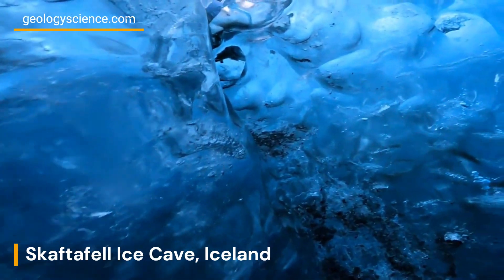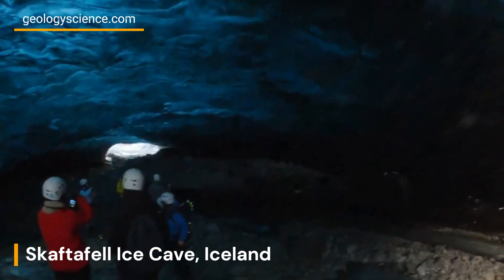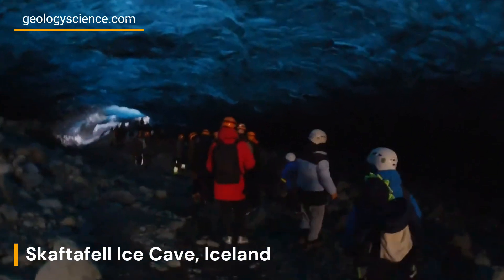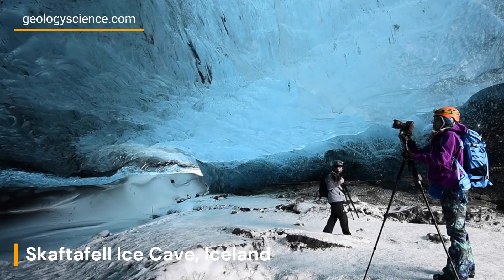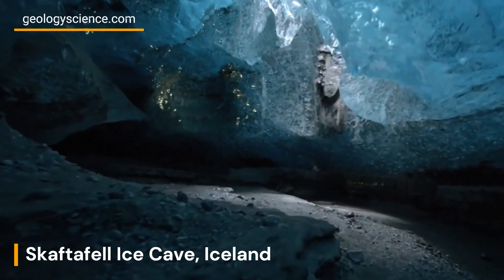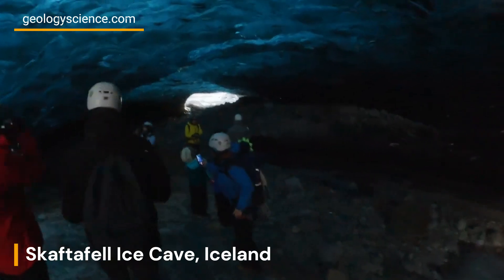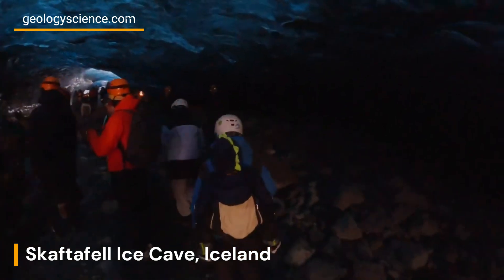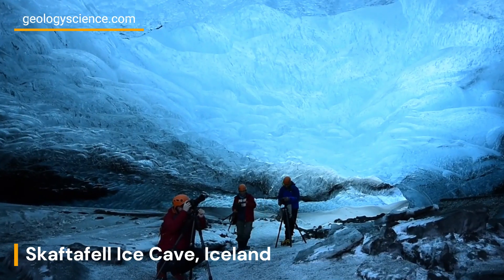Skaftafell Ice Cave, Vatnajökull National Park, Iceland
Hidden away within the breathtaking landscapes of Iceland's Vatnajökull National Park, the Skaftafell Ice Cave beckons adventurers with its ethereal beauty and geological marvels. Nestled within the expansive Vatnajökull ice cap, this enchanting ice cave offers a rare glimpse into the dynamic world of glaciers and the captivating forces of nature. Step into a realm where time seems suspended, as you explore the delicate ice formations, intricate patterns, and translucent blue hues that adorn the cave's walls. Prepare to be mesmerized as sunlight filters through the frozen cathedral, casting a heavenly glow upon the frozen landscape. With each passing moment, the Skaftafell Ice Cave reveals its transient nature, reminding us of the fragile balance between ice, climate, and geology. As you embark on this extraordinary journey, cherish this hidden gem and the wondrous secrets it holds, for the Skaftafell Ice Cave is nature's invitation to experience the magic of Iceland's pristine wilderness.